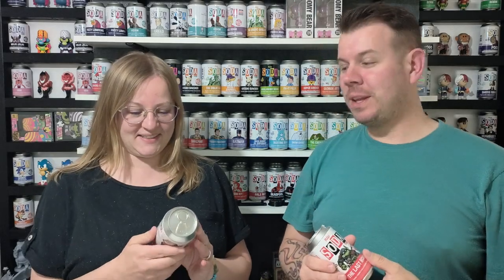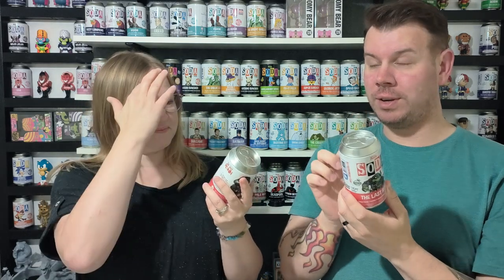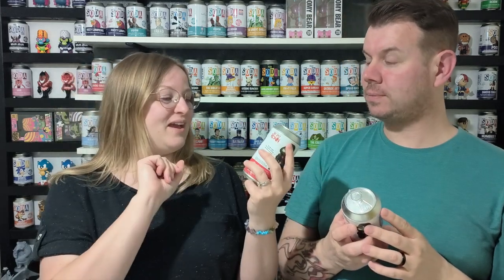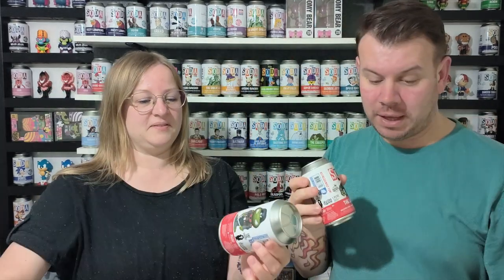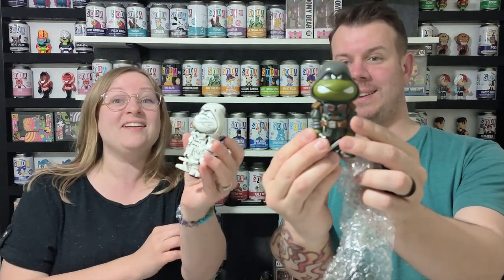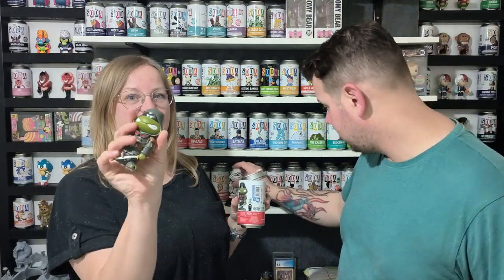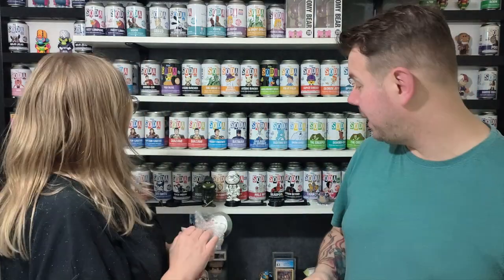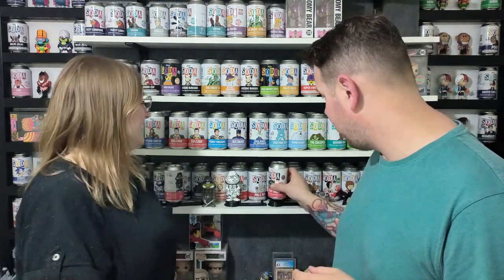Funko Soda Unboxing - THE LAST RONIN - TEENAGE MUTANT NINJA TURTLES - Chase Hunt! ( SOLD OUT! )